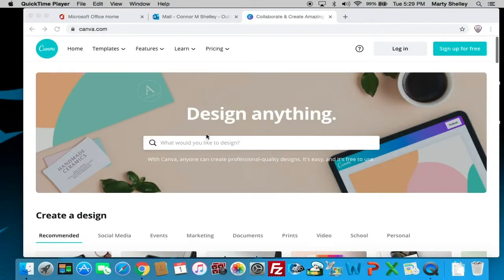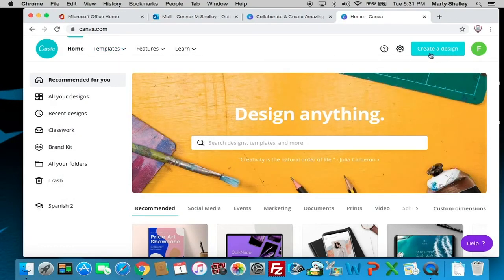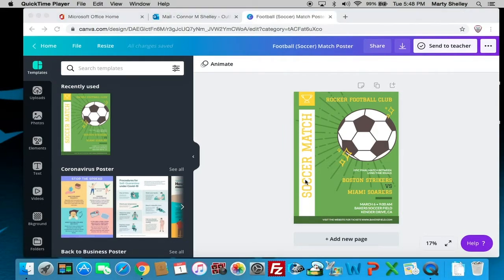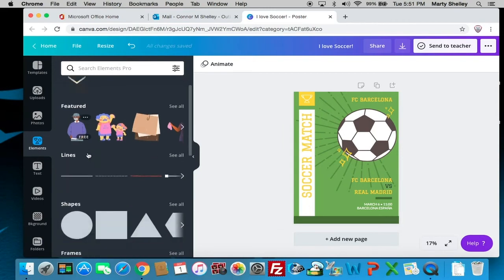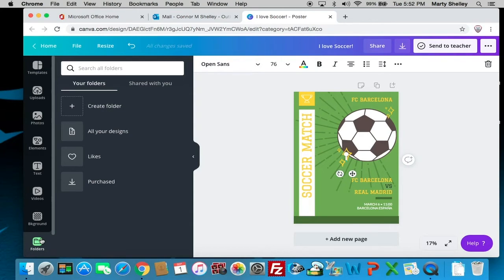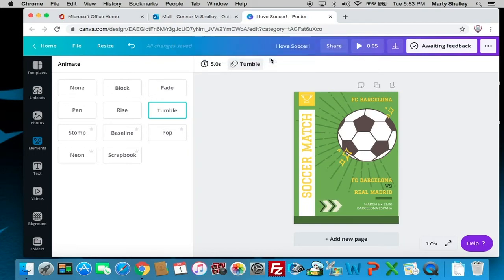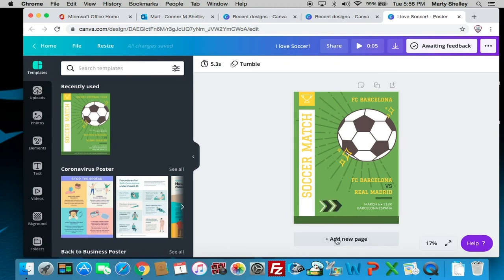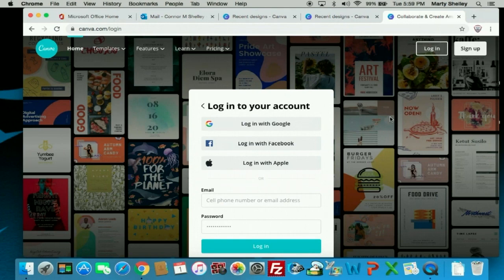How to Use Canva